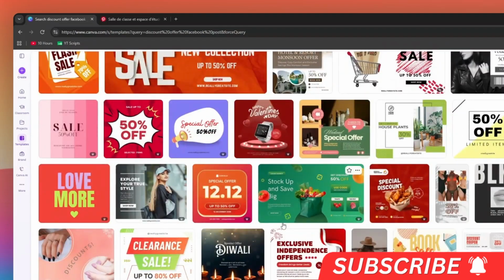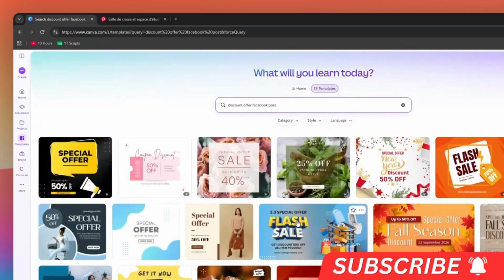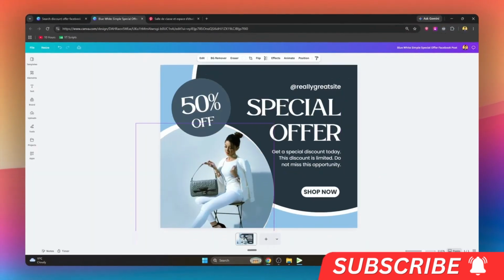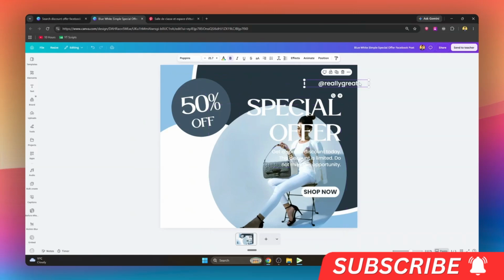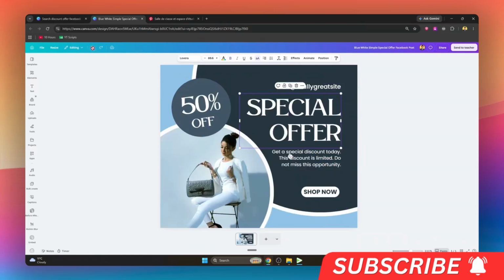How to Create a Discount Offer Facebook Post in Canva Free (Full 2026 Guide)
Learn how to create a Discount Offer Facebook Post in Canva Free with this complete 2026 step-by-step tutorial. In this Canva tutorial, you'll discover how to design eye-catching and high-converting Facebook posts using Canva's free templates, fonts, discount badges, sale graphics, colors, and editing tools to promote your products, services, and special offers.

Whether you're advertising percentage discounts, flash sales, seasonal offers, clearance sales, coupon codes, limited-time deals, or buy one get one free (BOGO) promotions, this guide will help you create professional Discount Offer Facebook posts that attract more customers and increase sales.

📌 In this tutorial, you'll learn:
• How to create a Discount Offer Facebook Post in Canva Free
• Customize fonts, colors, and branding
• Design high-converting promotional posts
• Canva Discount Offer Facebook Post tips and tricks (2026)

This Canva tutorial is perfect for beginners, small business owners, eCommerce sellers, marketers, entrepreneurs, freelancers, social media managers, and anyone who wants to create professional Discount Offer Facebook posts using Canva Free.